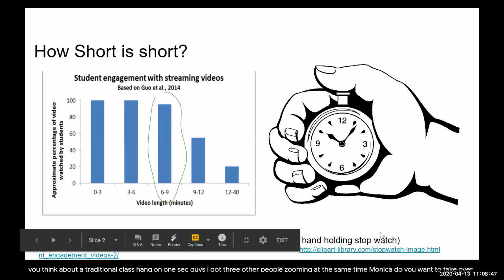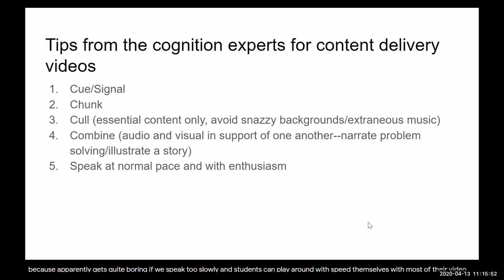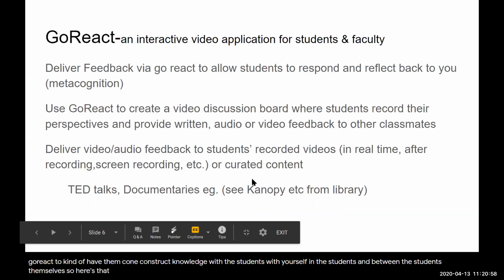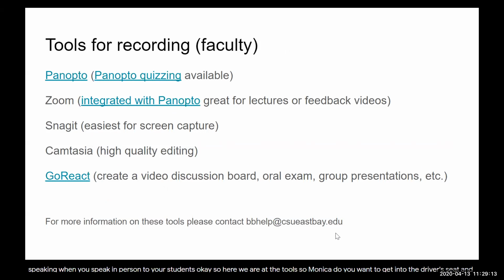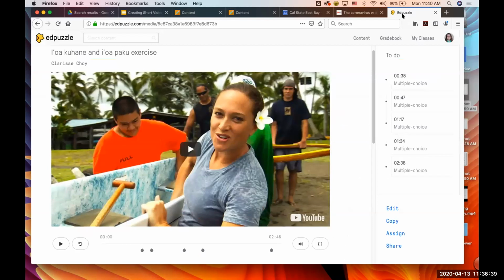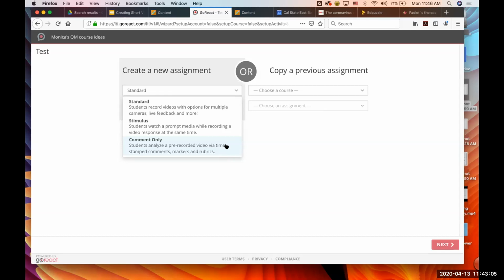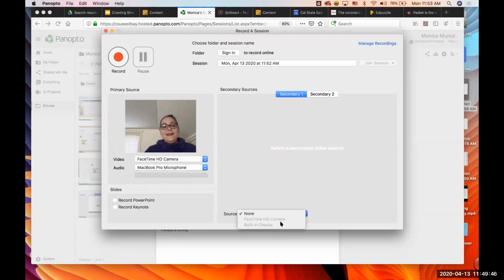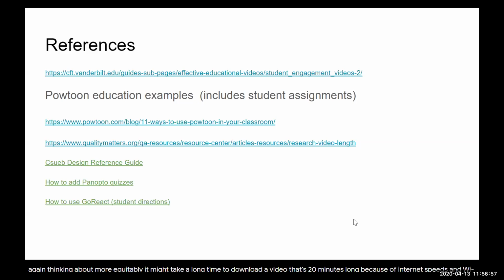Creating Short Videos Your Students Will Want to Watch